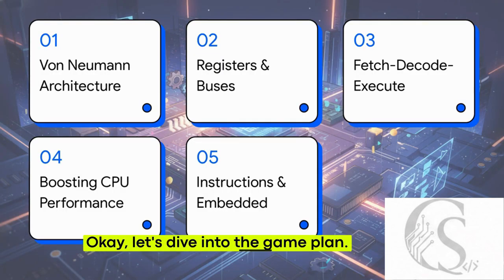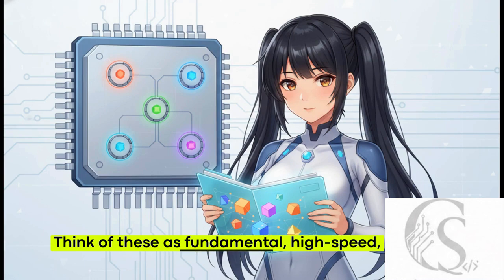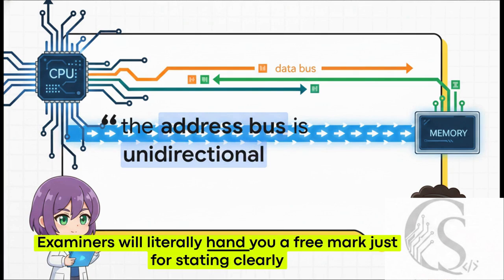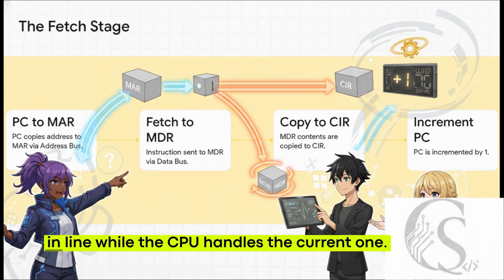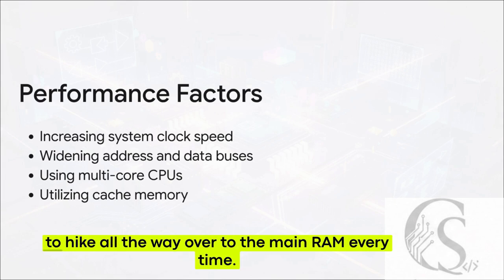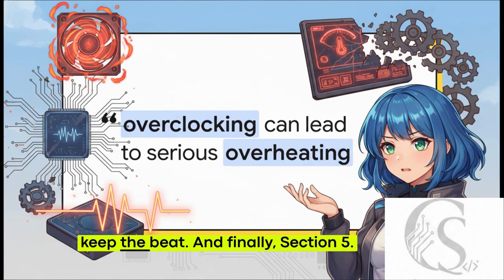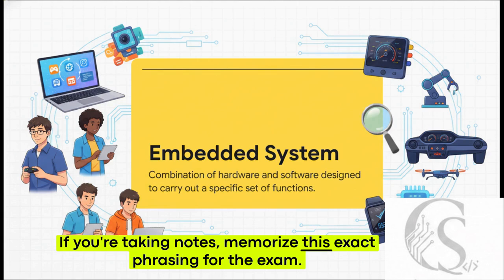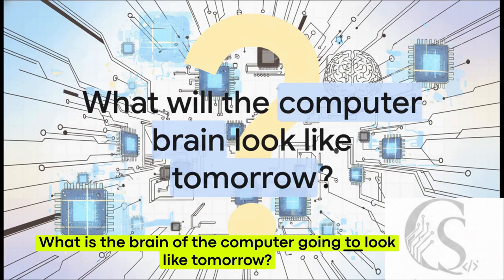Chapter 3 - Computer Architecture - Video 1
This chapter explains how a computer works internally, from the CPU and memory to storage devices, input/output hardware, sensors, networking hardware, and embedded systems. Every topic is covered using simple explanations, real-world examples, examiner tips, and practice questions to help you achieve the highest grades in your CAIE examinations.

Computers are glorified collections of silicon persuading electricity to make sensible decisions. Somehow that turns into games, websites, and last-minute homework. This chapter explains the hardware responsible for that unlikely achievement.

Topics Covered
 3.1 Computer Architecture

✔ Stored Program Concept
✔ CPU Components (ALU, CU & System Clock)
✔ CPU Registers (PC, MAR, MDR, CIR & ACC)
✔ Address Bus, Data Bus & Control Bus
✔ Fetch-Decode-Execute (FDE) Cycle
✔ Factors Affecting CPU Performance

Clock Speed
Cache Memory
Multi-Core Processors
✔ Instruction Sets (Opcode & Operand)
✔ Embedded Systems
✔ Advantages & Disadvantages of Embedded Systems

Subscribe to @CodeCampusCS  for complete Cambridge O Level Computer Science lectures, chapter-wise tutorials, solved past papers, revision sessions, exam strategies, and premium learning resources designed to help you excel in your CAIE examinations.